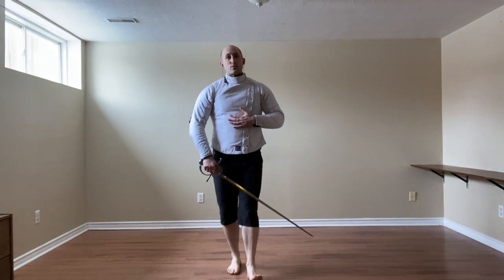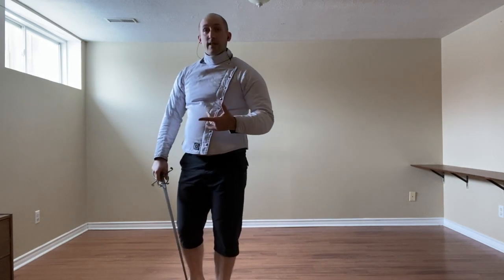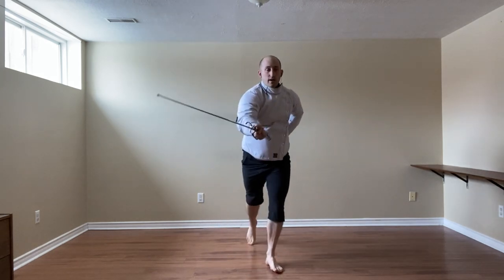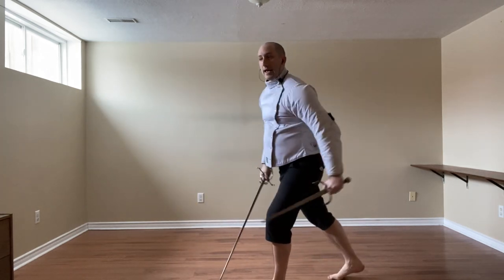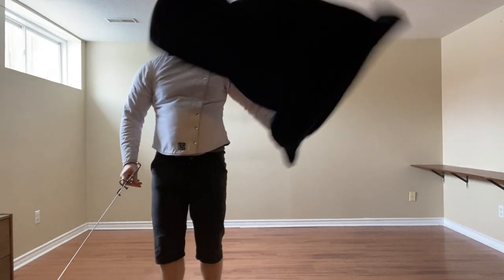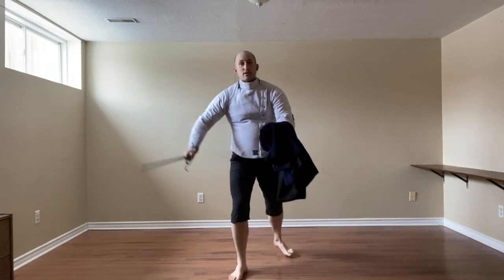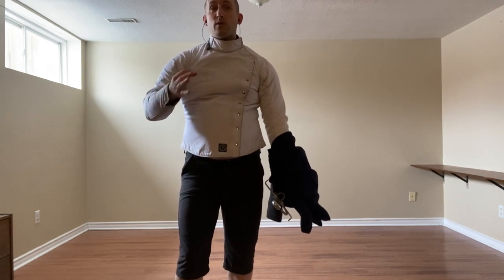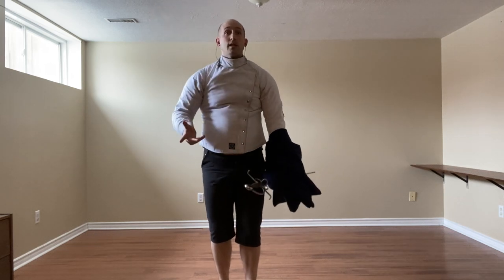Guardia d'Alicorno Destra – Thrusts (Sword, Dagger, Cloak)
A brief demonstration of the defences against thrusts from Guardia d'Alicorno Destra.